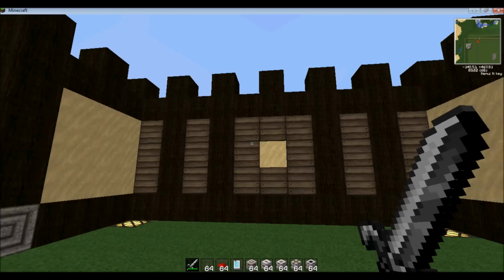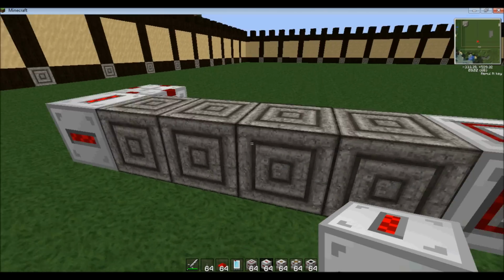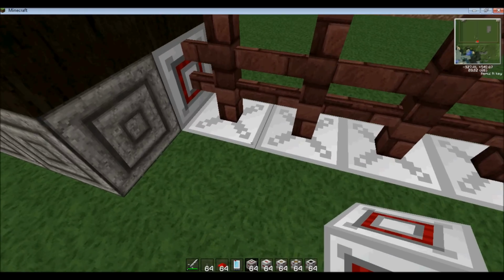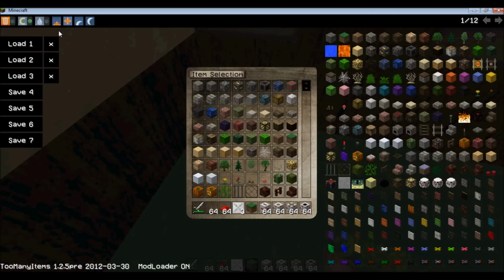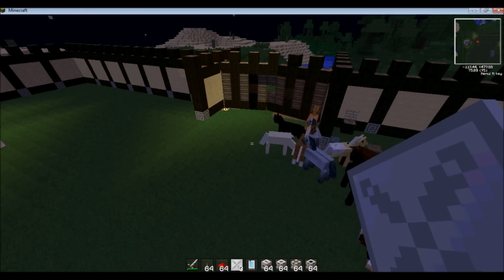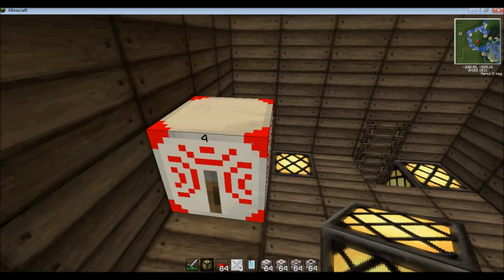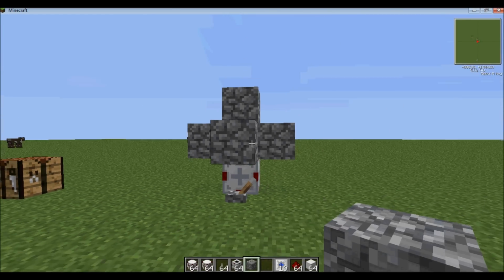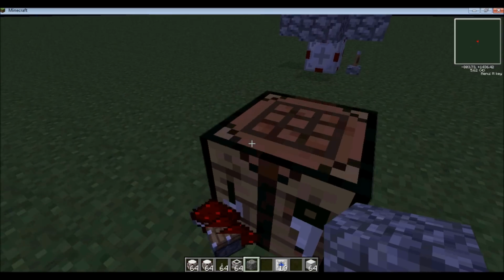Ugocraft for 1.2.5.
There will be no installation tutorial with this video, it is simple enough: install modloader and modloader and Modloader MP files into the minecraft.jar. Then move the zip file of Ugocraft into the mods folder, and play, simple as that.

The texture pack seen in the beginning of the video is Ghost's Rustic Pack.

IF YOU HAVE TROUBLE WITH THE MOD, PLEASE DO NOT ASK FOR HELP. I DO NOT HAVE THE PROGRAMMING KNOWLEDGE TO BE ABLE TO  HELP TROUBLESHOOT YOUR PROBLEMS.

I know this isn't the best mod tutorial I have done but it at least gives you a look into the awesome things this mod can do.